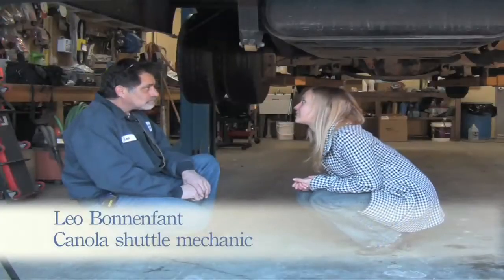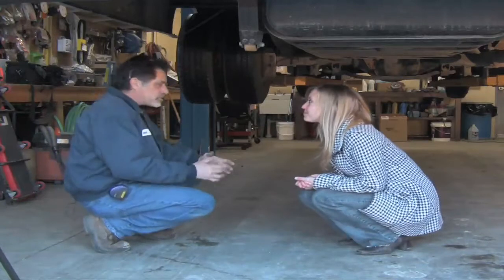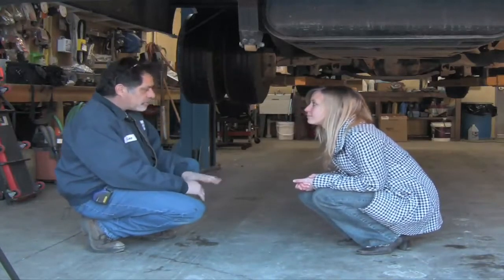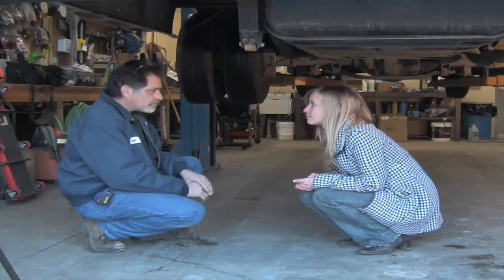The Canola Shuttle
Kristen Seturins - At Roger Williams University, there is a shuttle that drives around campus and the town of Bristol to transport students. We met with the main mechanic who works on the shuttle, and he put the shuttle up on the lift and explained the process in which the canola powers the shuttle. He was interviewed by one of our other group members, and he also explained how running this shuttle on canola oil was both cost effective and efficient.